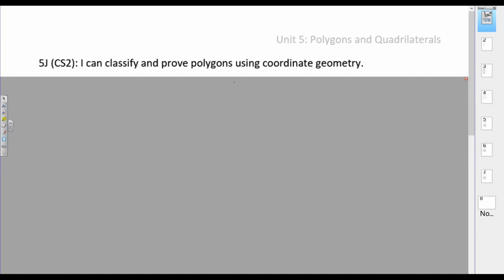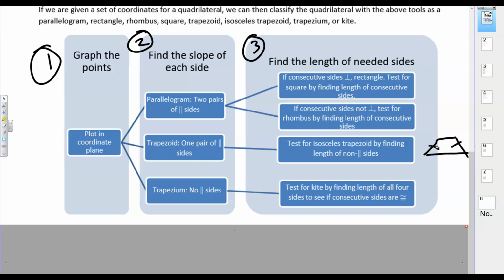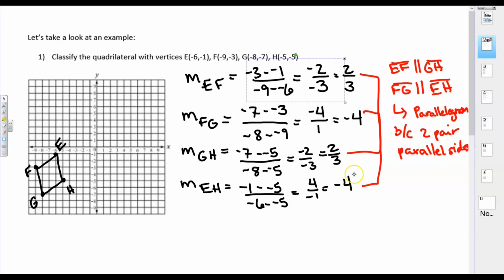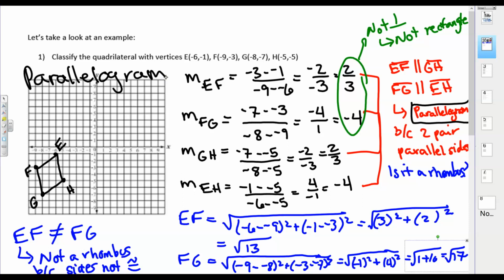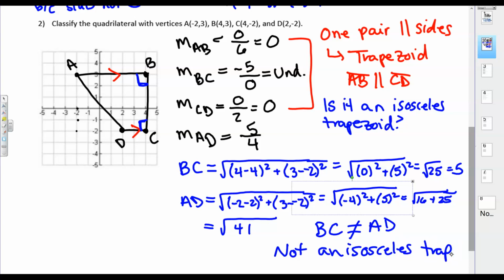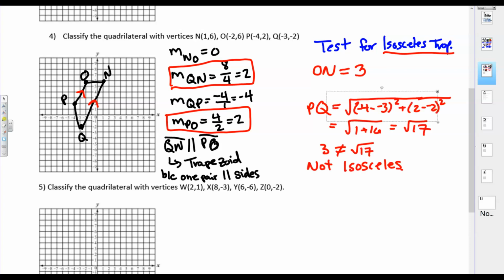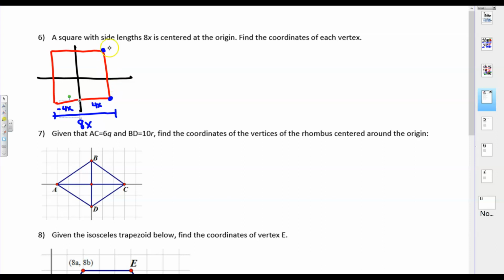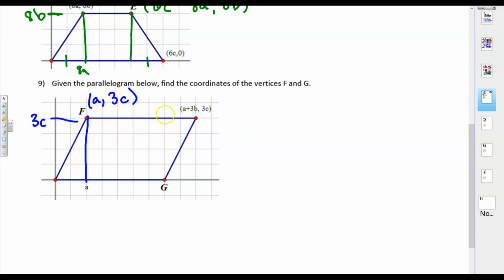Lesson 5J: Coordinate Proof